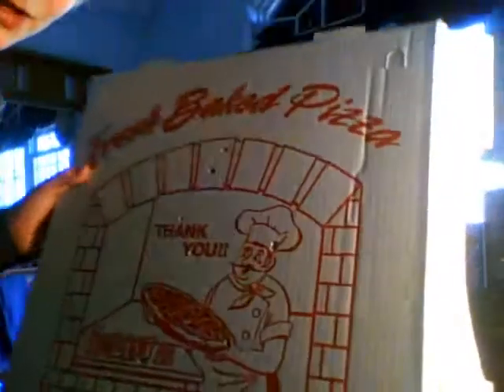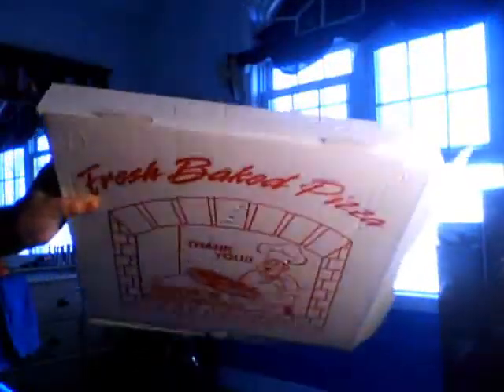Agm Vsr-10 Shooting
HERE YOU GO CONOR!